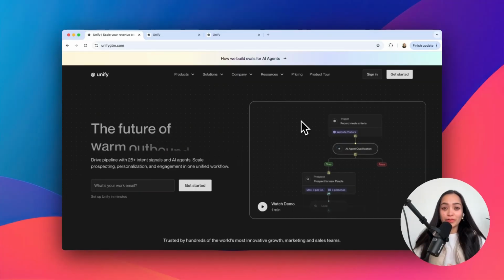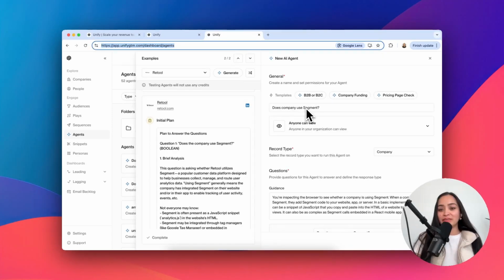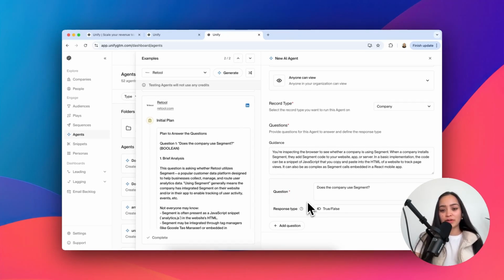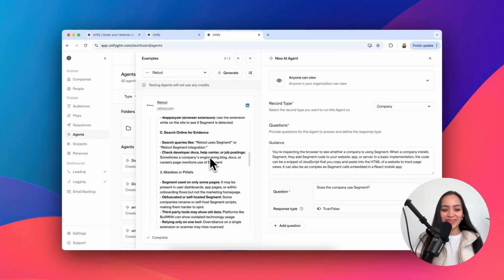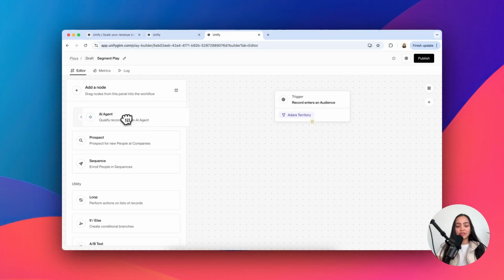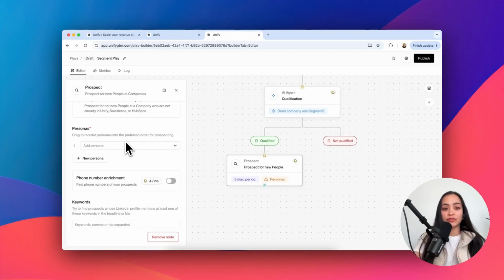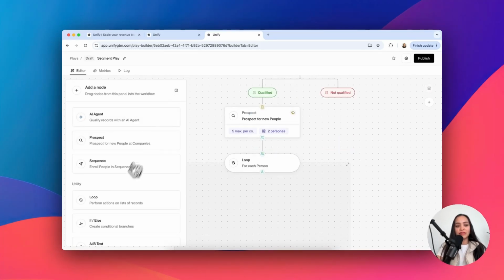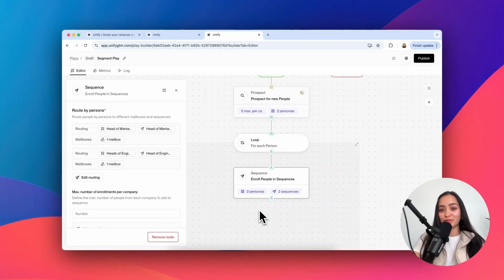The HTML Inspector Play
In this episode, you’ll learn how to design an AI agent that inspects a company’s website to detect if they’re using a specific technology—in this case, Segment—and then routes outbound to the right personas based on the result.

This play is perfect for sellers who care about a prospect’s tech stack, like Martech, DevTools, or data infrastructure. Instead of manually opening dev tools and searching HTML, Unify’s AI agent does it for you.

✅ What You’ll Learn:
• How to build an AI agent that scans a company’s website for embedded tools like Segment
• How to qualify companies based on tech implementation (true/false logic)
• How to automatically prospect for multiple personas (e.g. Head of Marketing, Head of Engineering)
• How to route each persona into tailored outbound sequences

💡 Why Watch?
• Replace hours of browser research with a single automated play
• Personalize outreach based on each company’s actual tech stack
• Learn a repeatable framework for tech-detection plays across any industry

📈 Boost Your Sales Success:
By automating tech qualification and persona-based routing, you can speak to your buyers’ real needs, personalize your messaging, and expand your outbound capacity—without adding headcount.

💬 Have questions? Drop them in the comments—I’d love to hear what other outbound plays you want to see next!